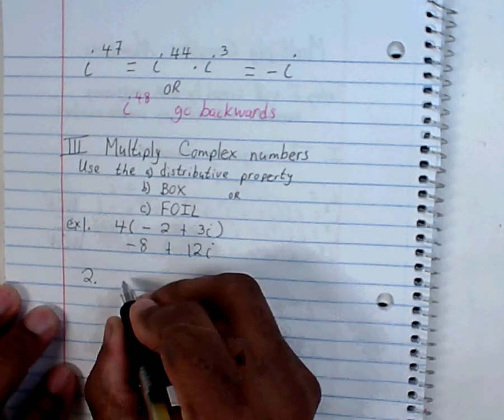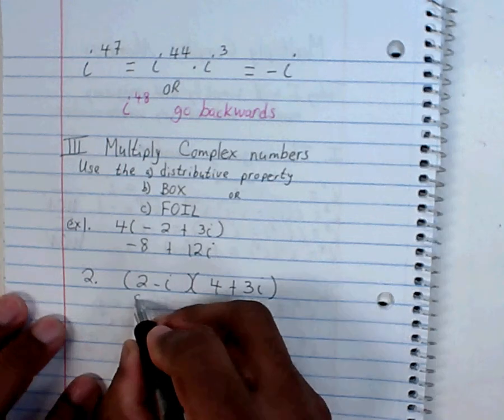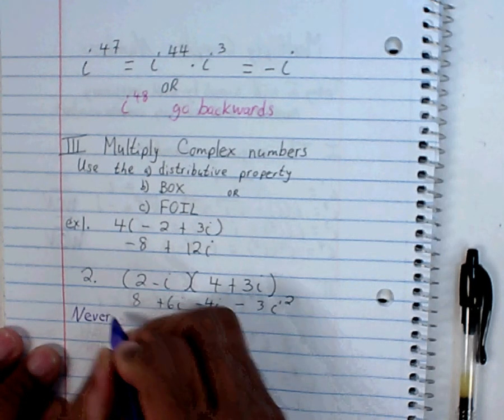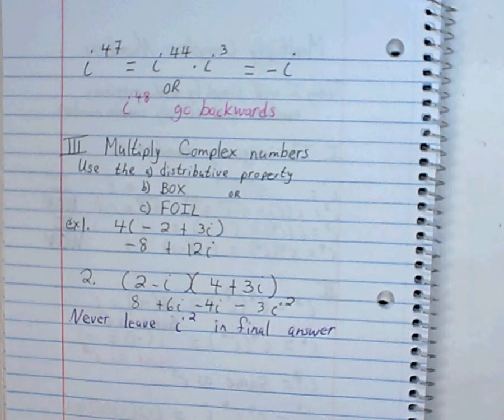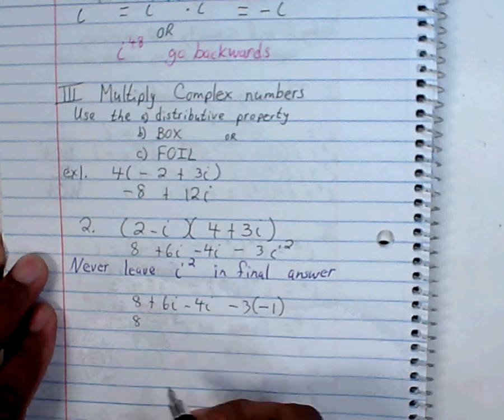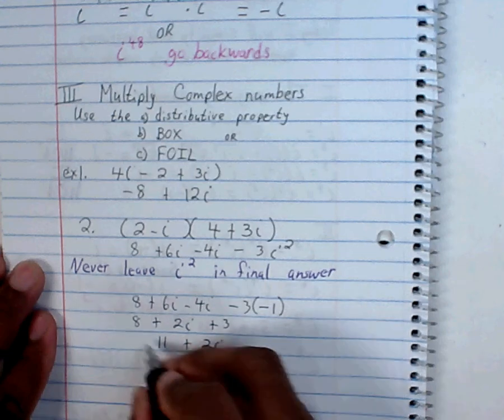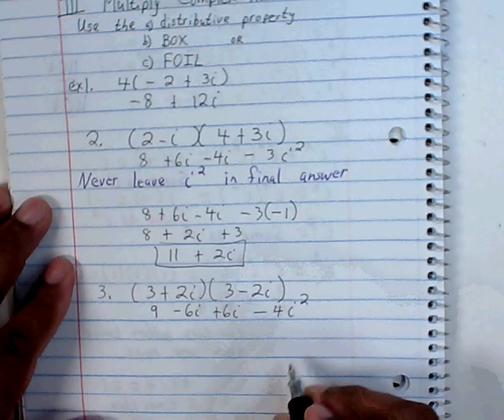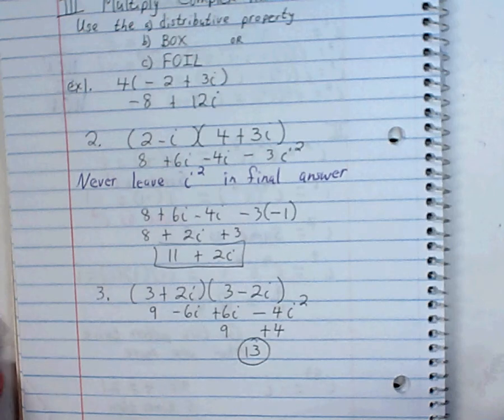complex numbers simplify and multiply part 2